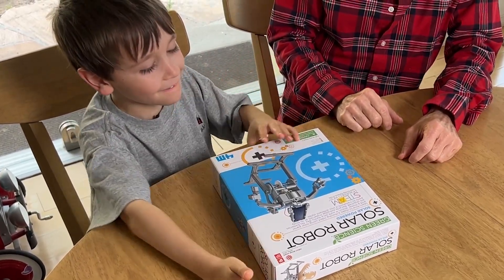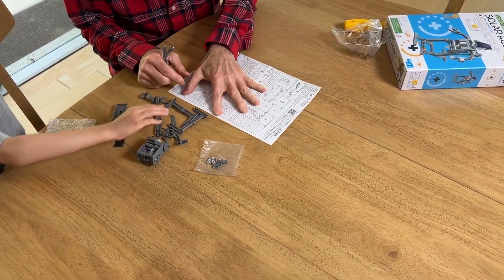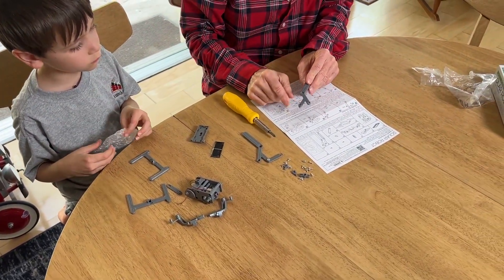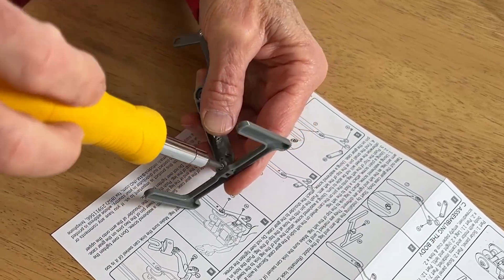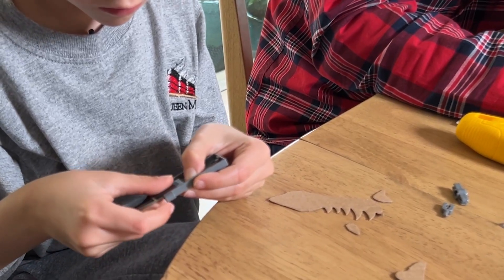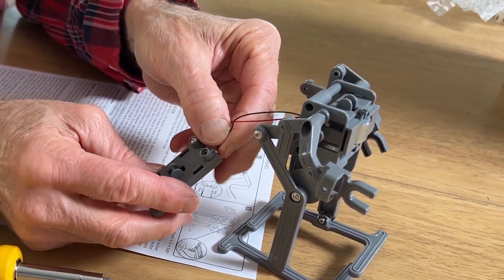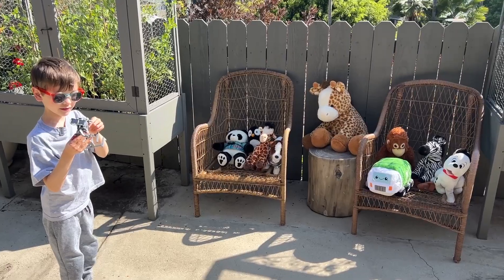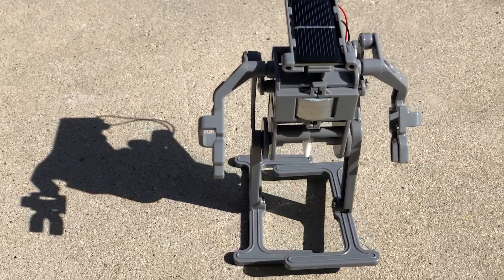Solar Robot Science Project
Watch us build an amazing solar robot science project. Then watch it go!  Powered completely by the sun. Will it work?  You have to watch to find out!